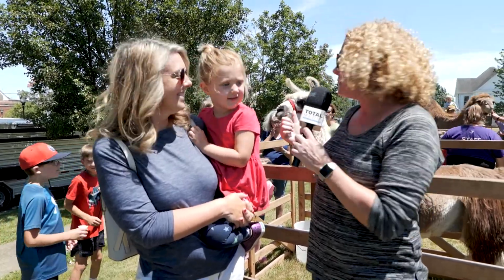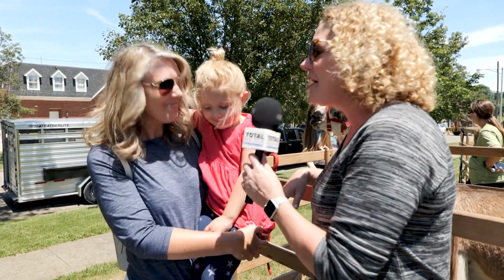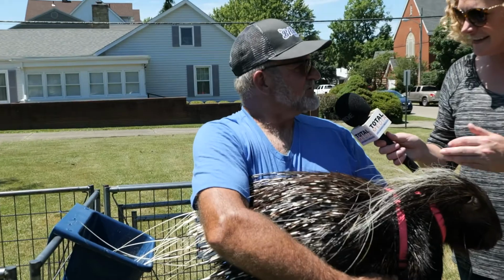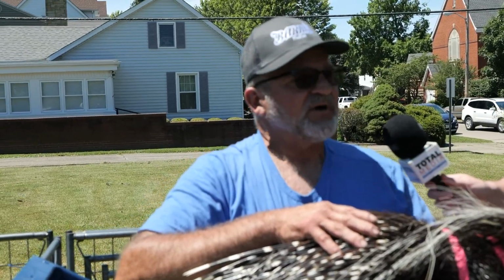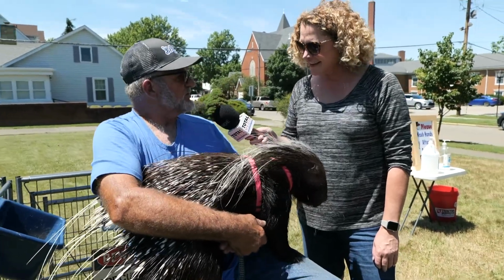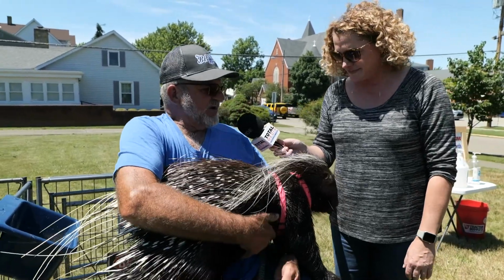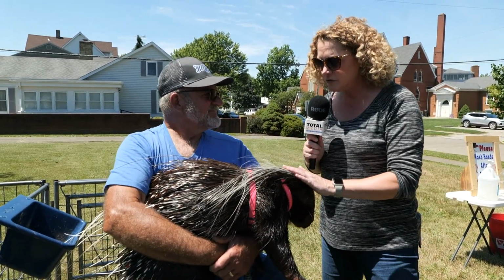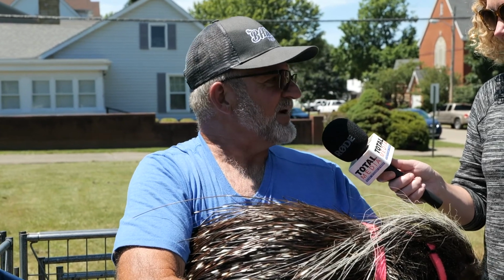BARKer Farms Joins Jackson Summer Reading Program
Wednesday, June 23 the BARKer Farm Petting Zoo animals visited the Lillian Jones Memorial Museum at 75 Broadway Street, right next to the Jackson City Library. This event was one of many Summer Reading events offered by the library, which are available this summer

The Lillian E. Jones Museum